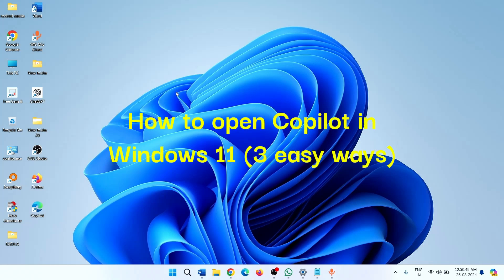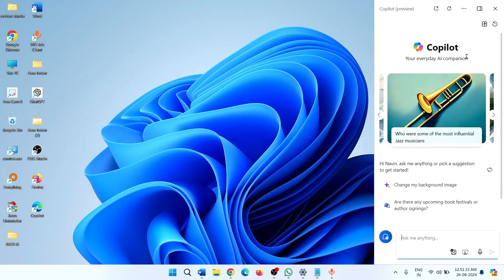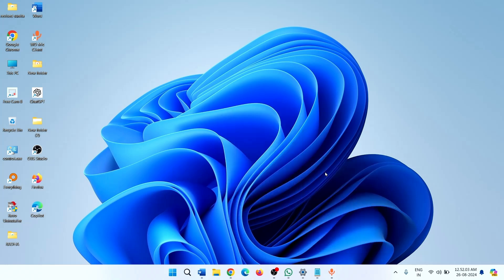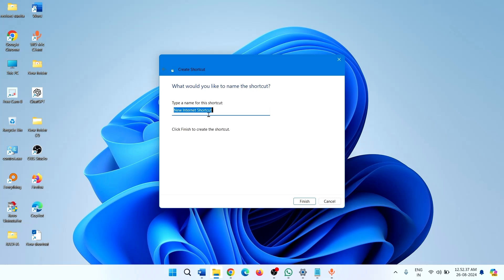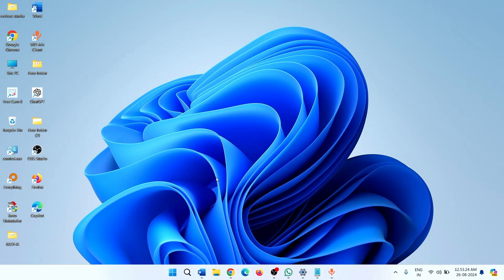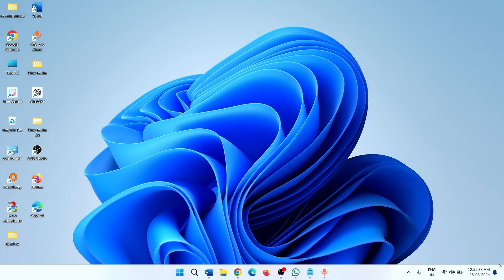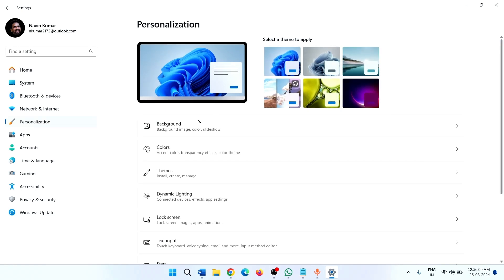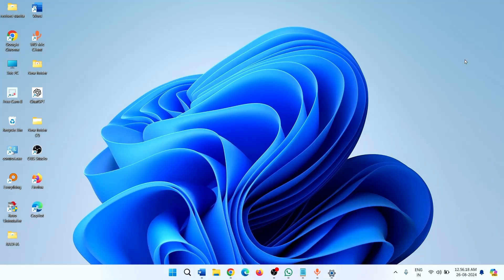How to open Copilot in Windows 11 (3 easy ways)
This video will show how to open Copilot in Windows 11 using 3 easy ways.

First of all, you can open Copilot in Windows 11 using the Windows + C keyboard shortcut. Simply press Windows and C keys altogether on keyboard. Copilot will be in front of you.

If you prefer a desktop shortcut, here’s how you can create one:
Right-click on your desktop and select New - Shortcut.
In the Create Shortcut window, paste the following path:

microsoft-edge://?ux=copilot&tcp=1&source=taskbar

Click Next, then name your shortcut (e.g., “Copilot”) and click Finish.
Now, you can double-click this shortcut to open Copilot quickly.

Currently, Copilot icon is located on taskbar.

• Click on this icon to open it.

 If Copilot icon is missing from taskbar,

• Click on Personalization.
• Click on Taskbar.
• Turn on the toggle switch of Copilot in Windows preview.